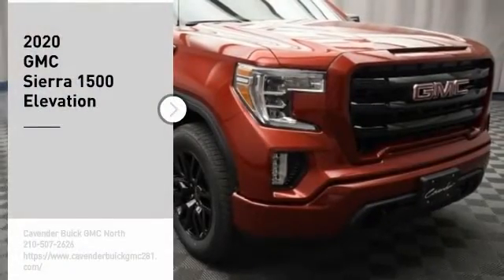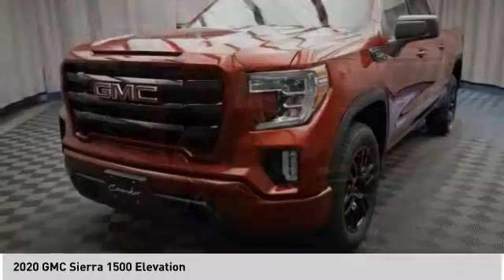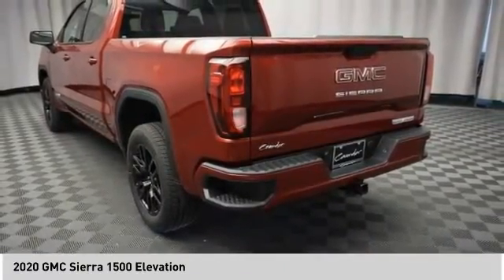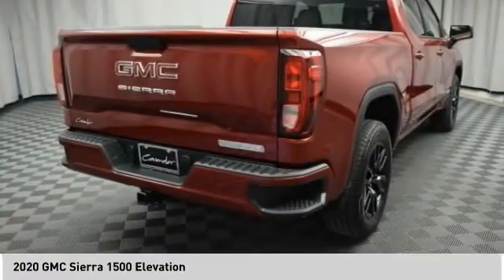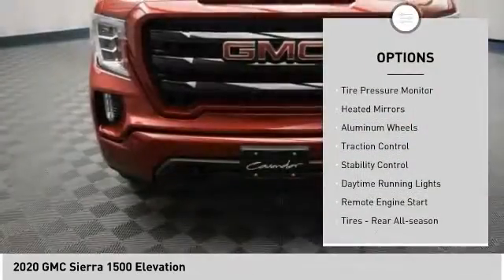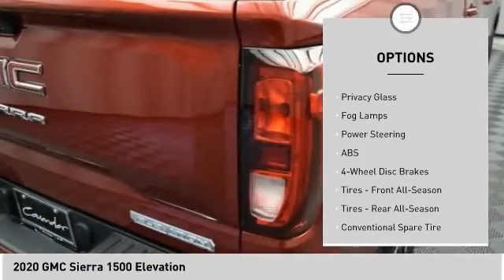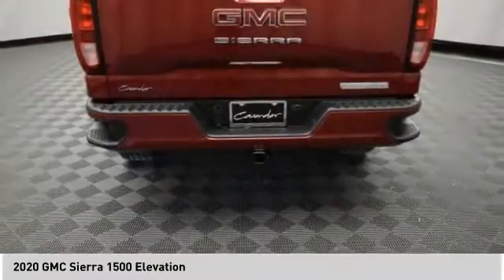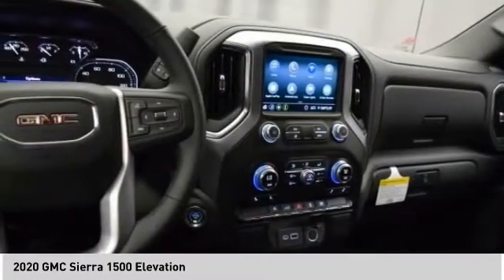2020 GMC Sierra 1500 20T61889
2020 GMC Sierra 1500 Elevation

Cavender Buick GMC North
17811 San Pedro Ave

Don't miss this 2020 GMC Sierra 1500. It's equipped with great features. You'll want to take this Vehicle home. Make a great choice today.